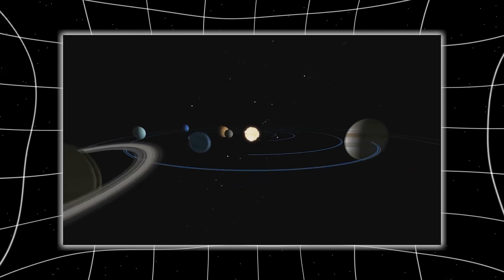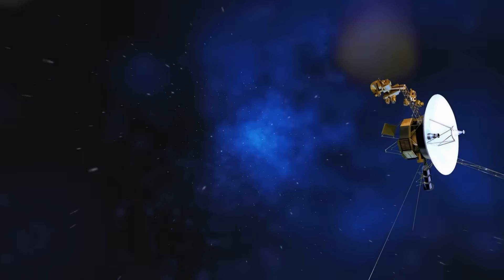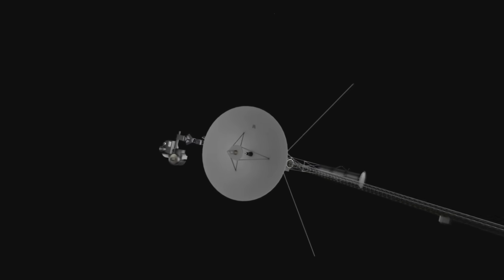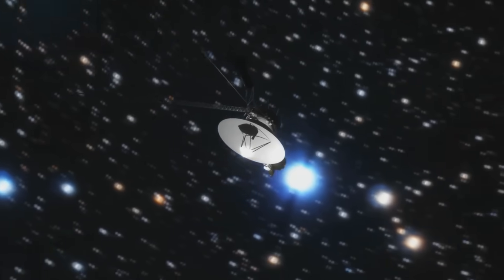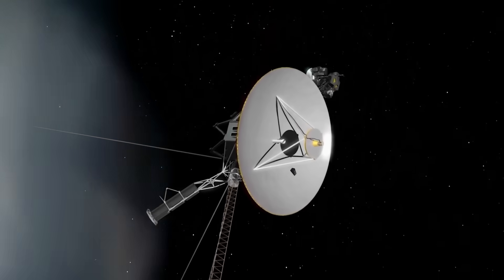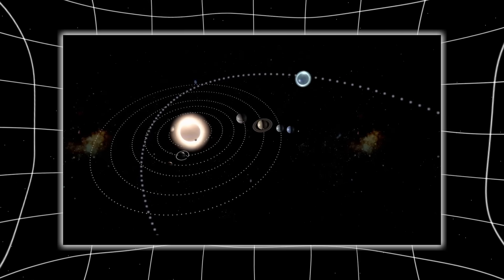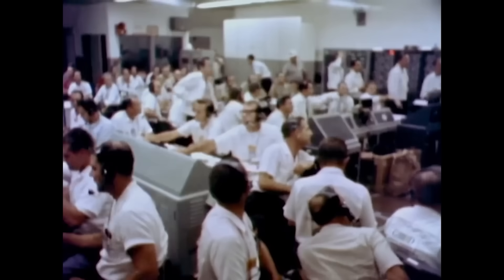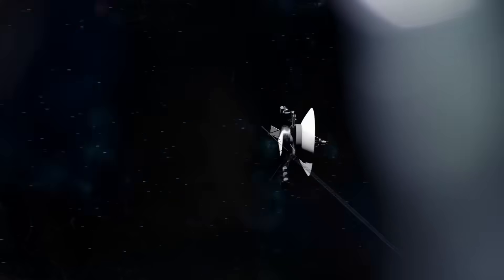Voyager 2 FINALLY SHOWS what EVERYONE IGNORES in Deep Space